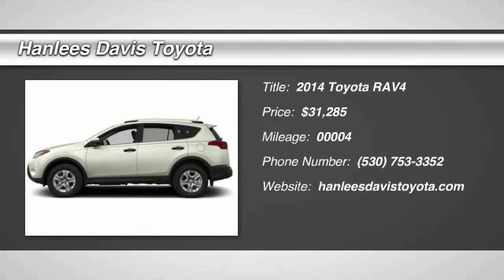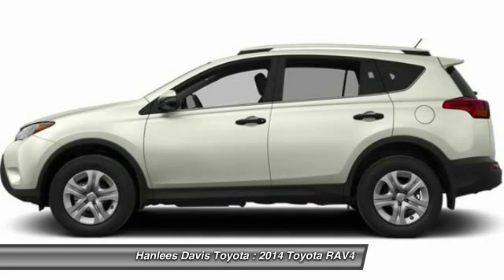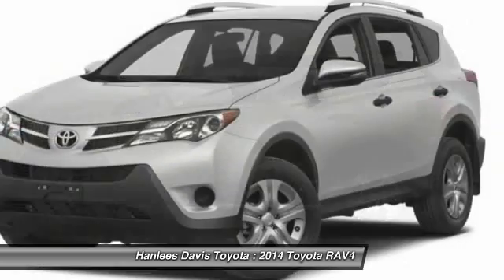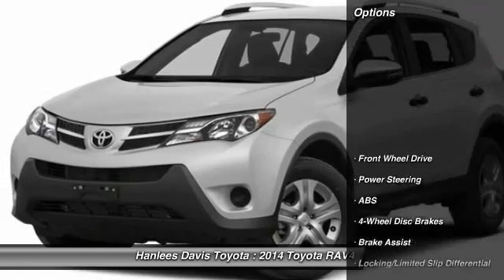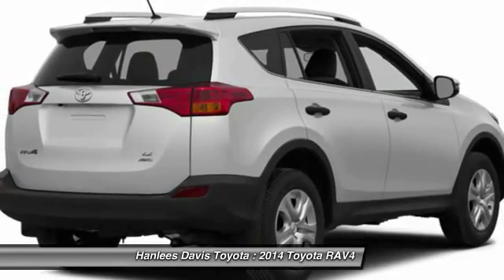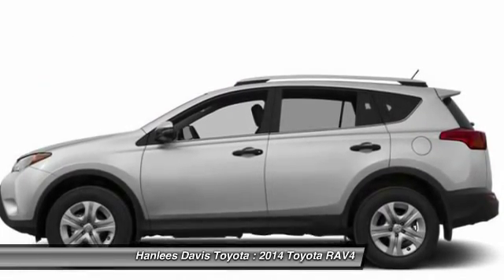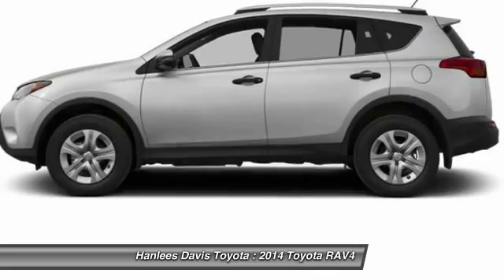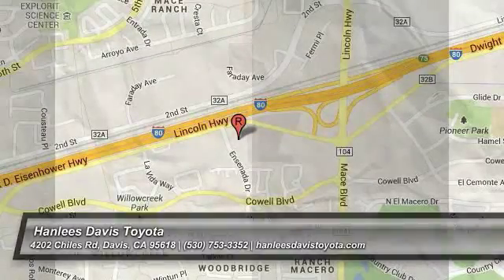2014 Toyota RAV4 Davis Sacramento A27250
2014 Toyota RAV4 Limited - $31285

Pick up this Blizzard Pearl 2014 Toyota RAV4, available today at Hanlees Davis Toyota. Featuring Automatic transmission, it has 4 miles. This could be the one you've been searching for.